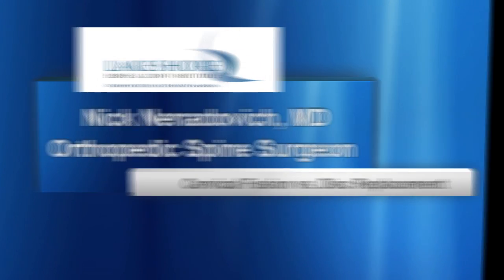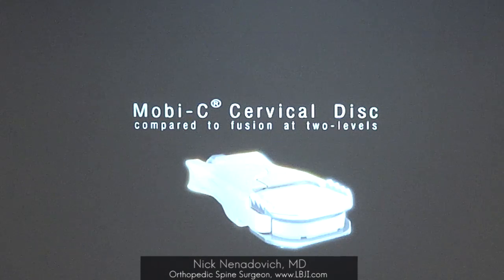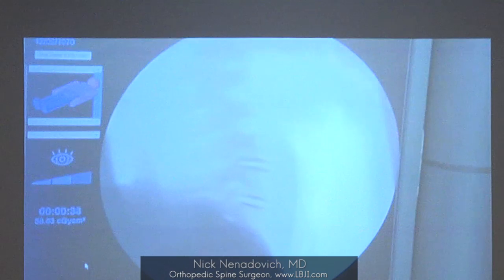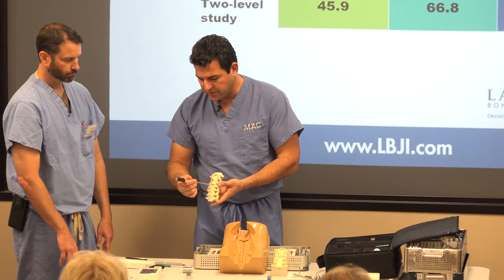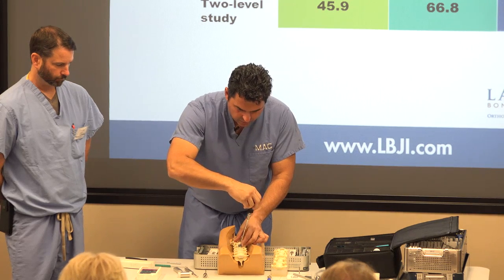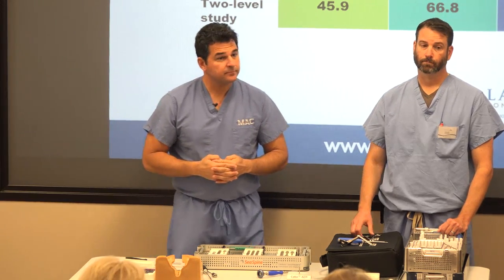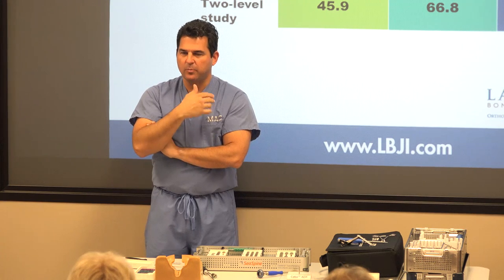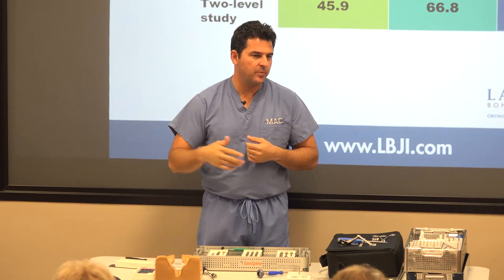Nick Nenadovich MD Cervical Fusion vs Disc replacement LBJI 2017 Indy cadaver lab